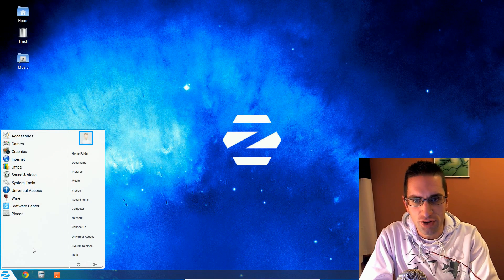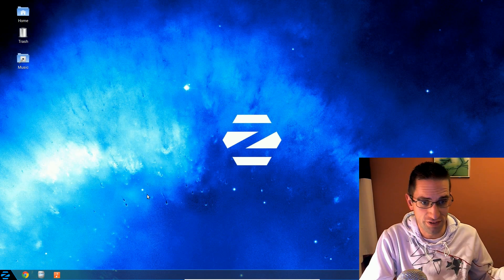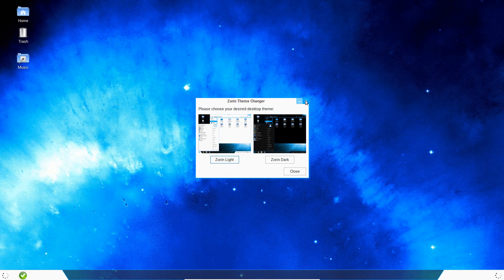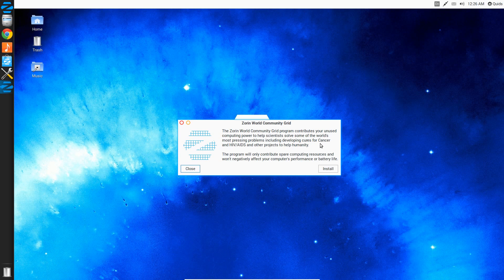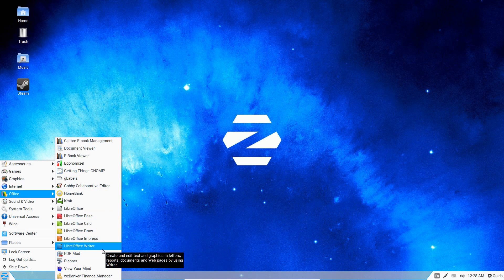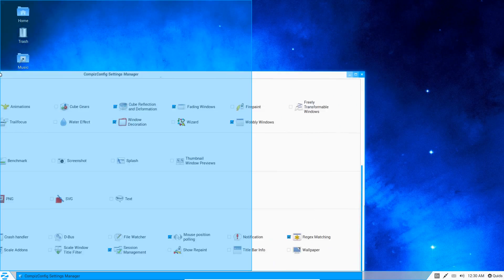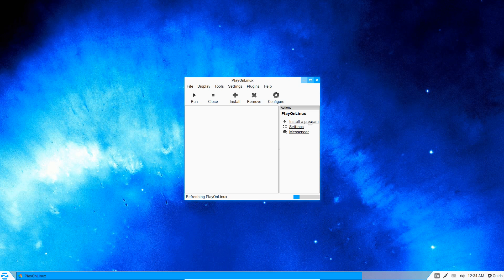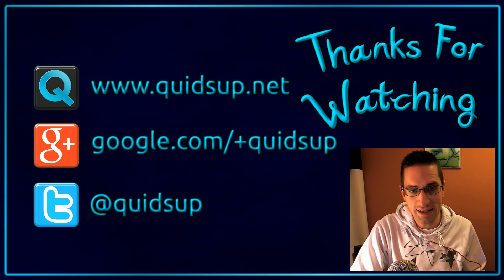Zorin OS 8 Ultimate Linux Review - Still good for new users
Review of Zorin OS 8 Ultimate, which comes with a convenient Look Changer that lets you switch between Windows 7, XP, 2000, Unity, Mac OS X, and Gnome 2 Classic desktops.
It comes with a large selection of applications pre-installed, including: Chrome, LibreOffice, Thunderbird, VLC, Kdenlive, and many more, which makes this a good Linux distro for new users.

Zorin OS 8 comes ready to use out of the box with all proprietary Audio and Video codecs pre-installed, this includes: MP3, MP4, H.264, and Flash.

A free version called Zorin OS 8 Core is also available